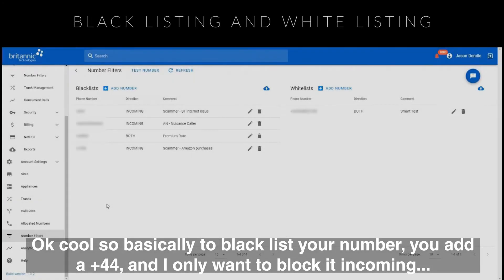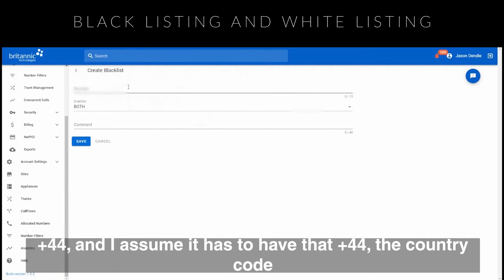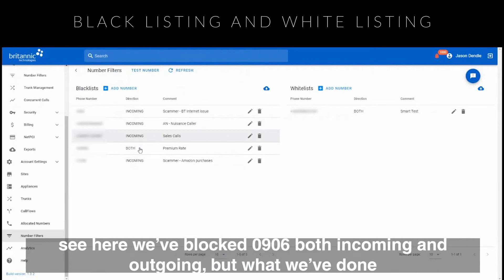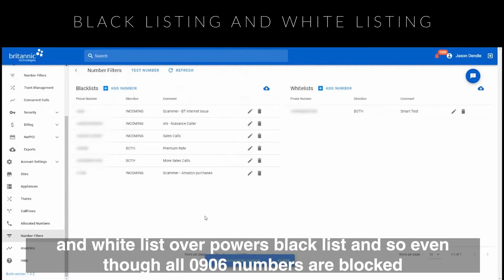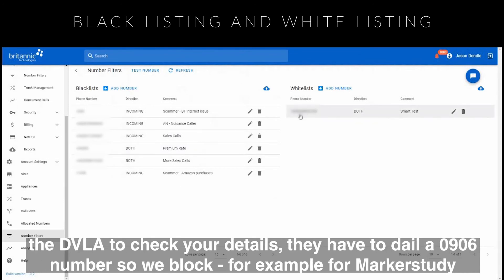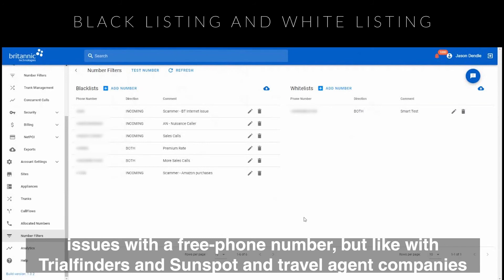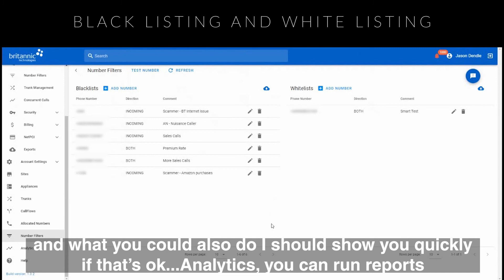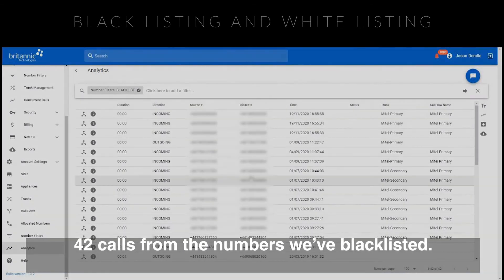NetX2 BandW Listing SUBTITLED